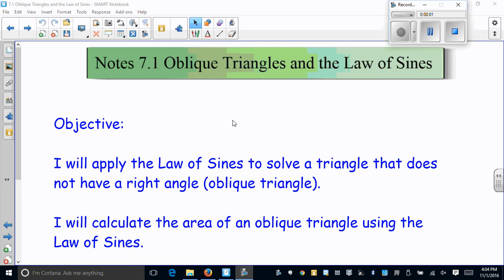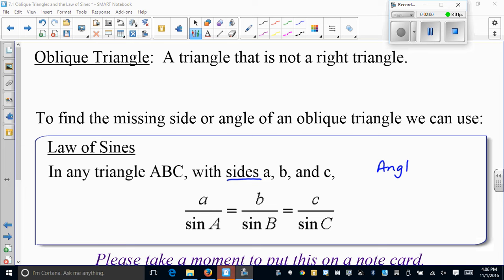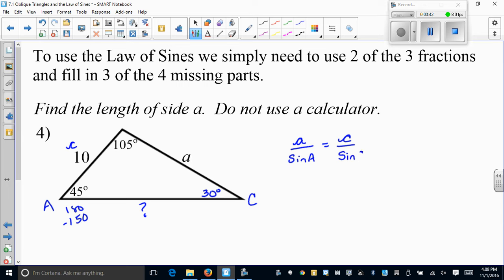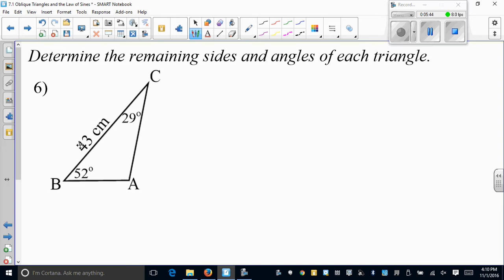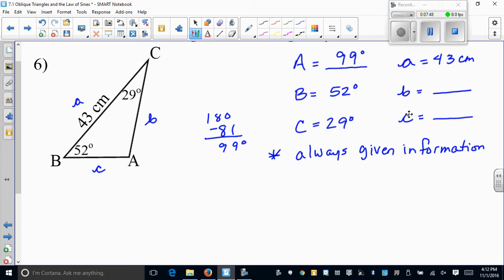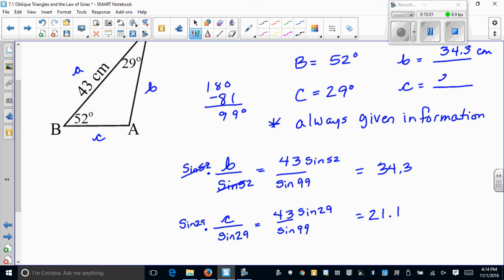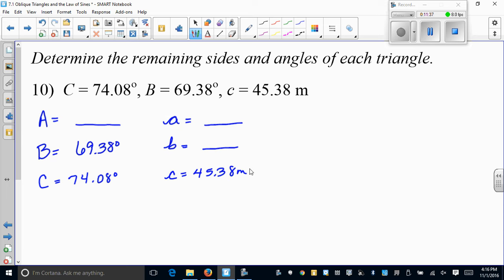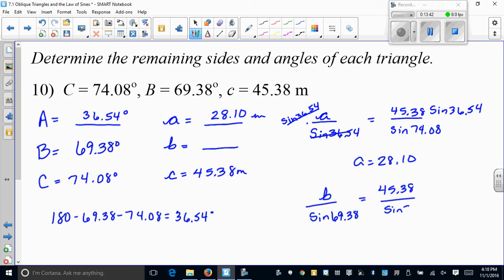7 1 Part 1 Oblique Triangles and the Law of Sines